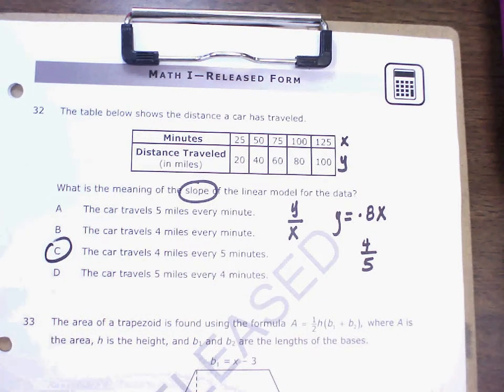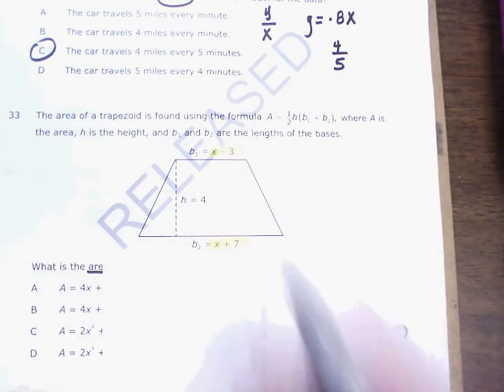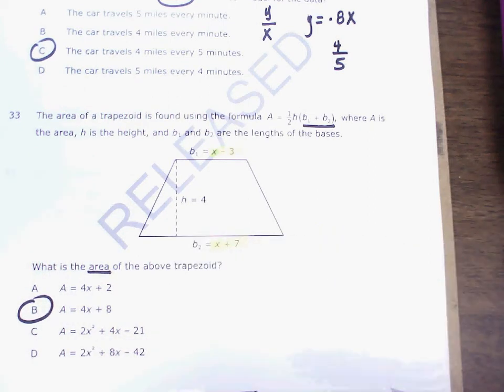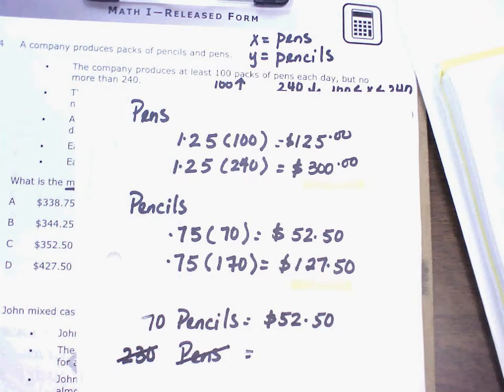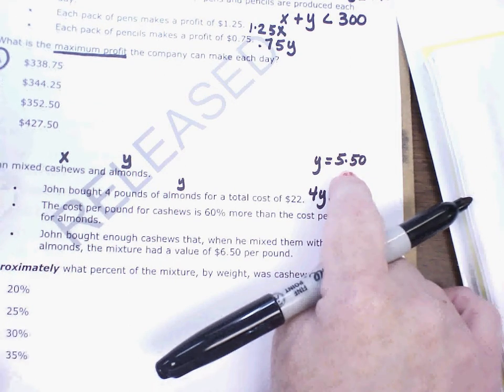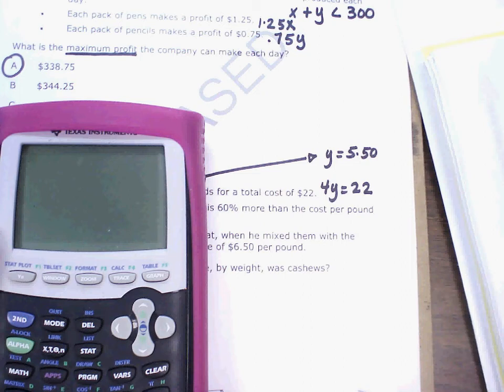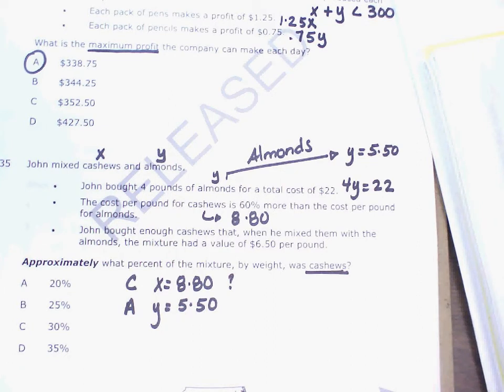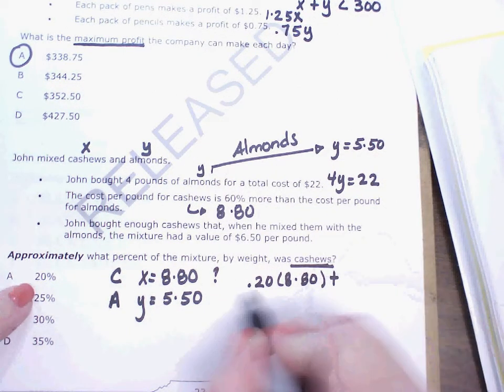Tutorials April 29